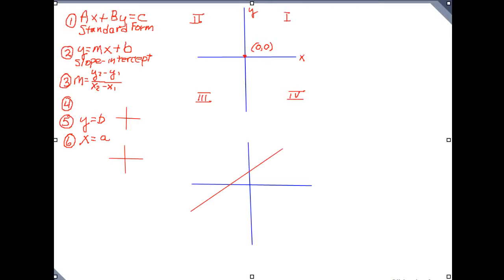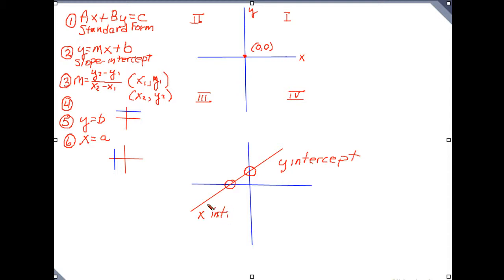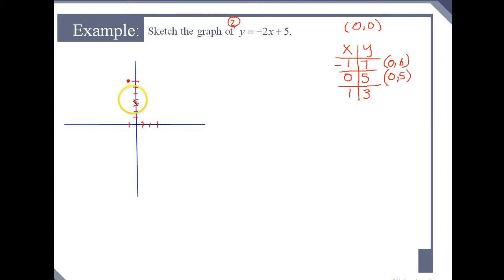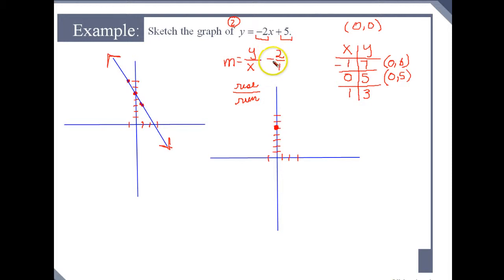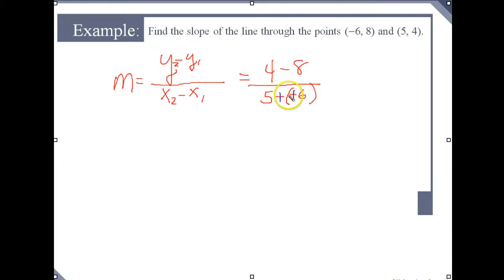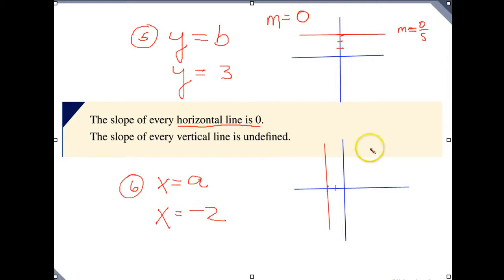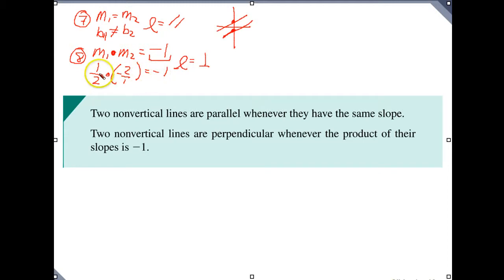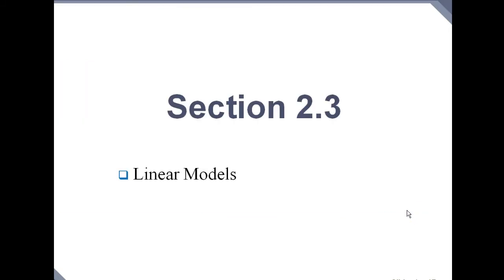M1108 2.1-2.2 Graphs and Formulas